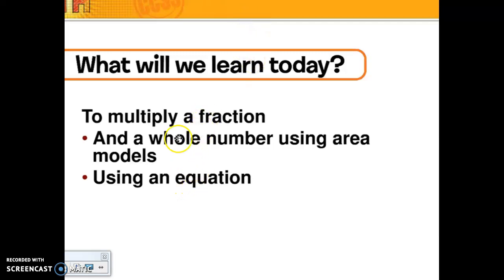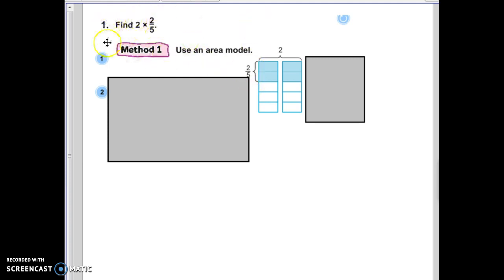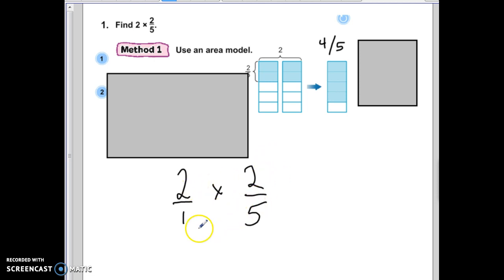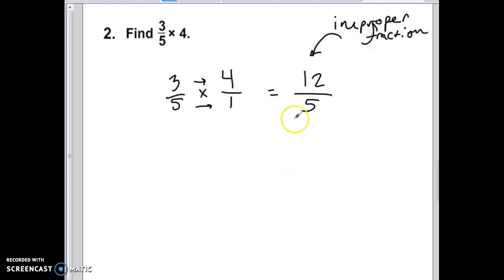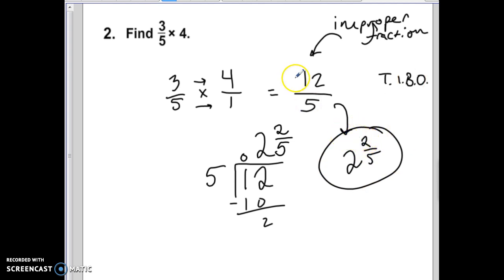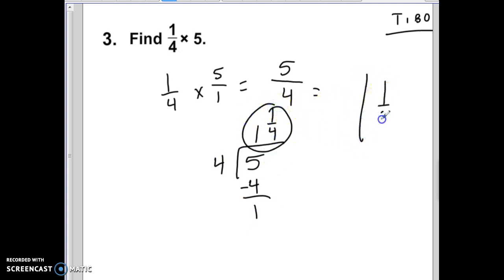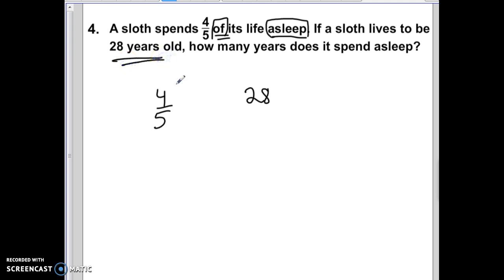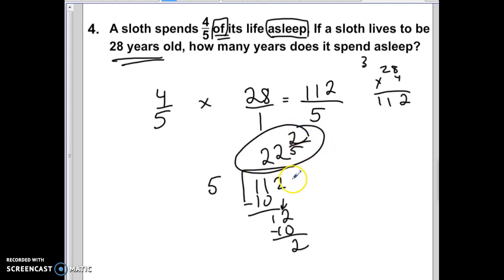Chapter 4, Lesson 2: Multiply Fractions and Whole Numbers